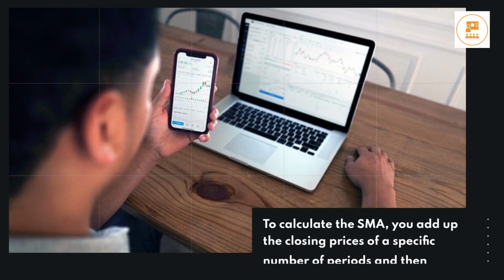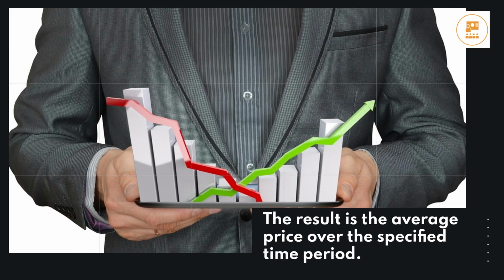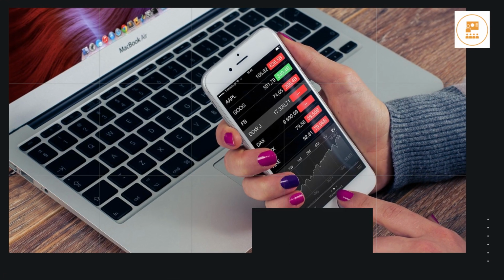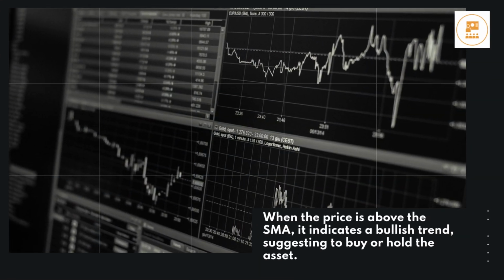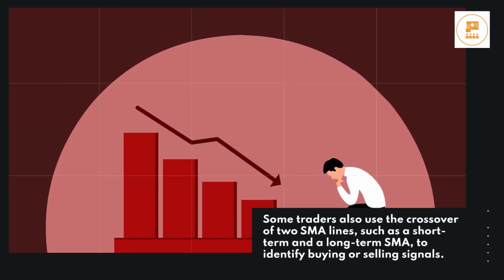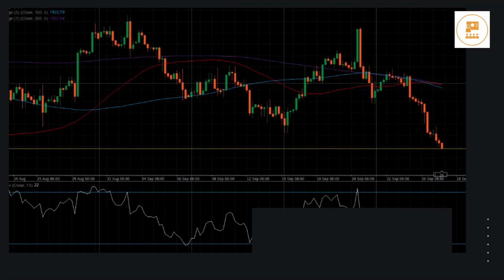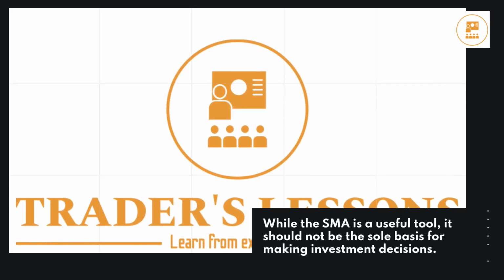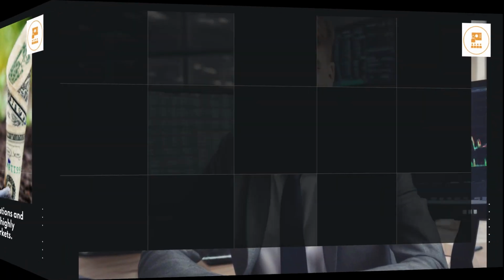SIMPLE MOVING AVERAGE | Best way to catch a trend! | Trader's Lessons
SIMPLE MOVING AVERAGE | TRADERS LESSONS FOR BEGINNERS